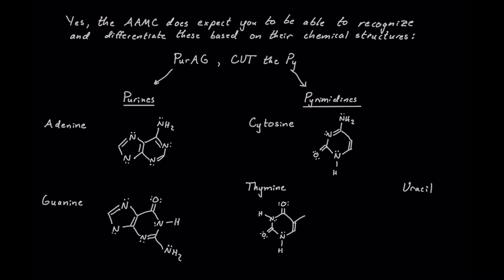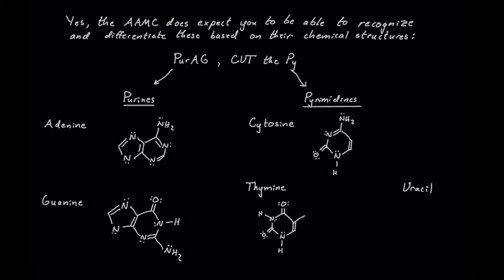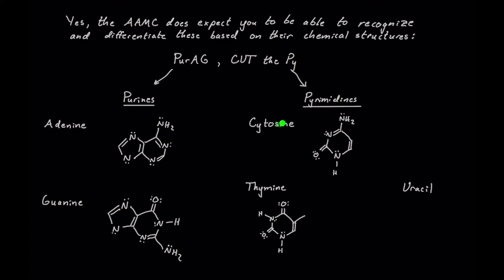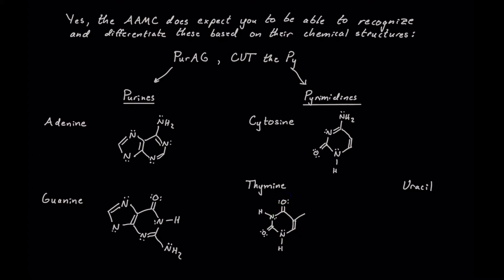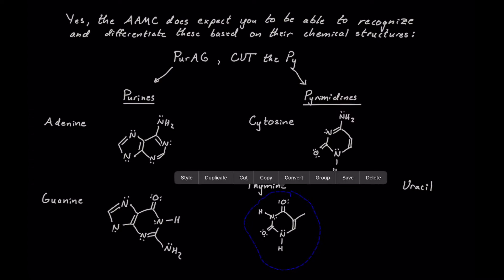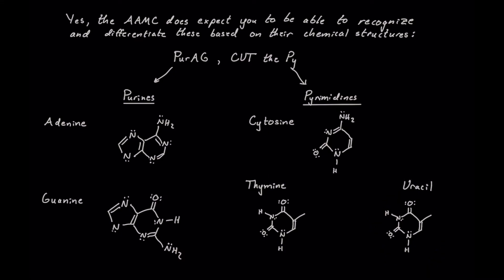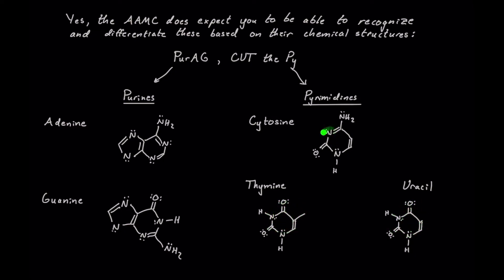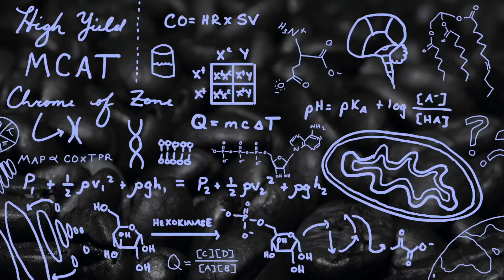Memorize Structure of Adenine, Guanine, Cytosine, Thymine, and Uracil | MCAT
TL;DR: it is important to memorize the structures of the nitrogenous bases adenine, guanine, cytosine, thymine, and uracil so that you are able to recognize and differentiate them on test day.

Today’s MedCat video covers the structures of adenine, guanine, cytosine, and thymine, and gives you a few tips and tricks on how you can best memorize them with a few mnemonics including PurAG, CUT the Py, and that uracil is just thymine without the methyl group—or conversely, thymine is just uracil plus a methyl group. One of the best ways to memorize any biochemical structure is simply to sit down with a piece of paper (or a tablet!) and draw them out the structures as well as you can over and over until you can draw them all without any hesitation.

Time Stamps:
Intro: (0:00)
Memorize The Nitrogenous Bases!: (0:08)
Outro: (2:39)